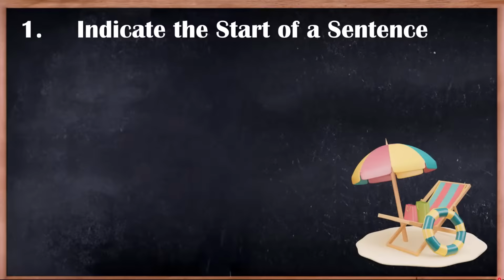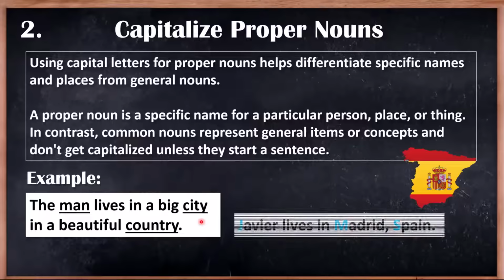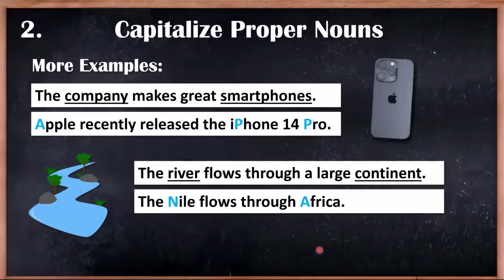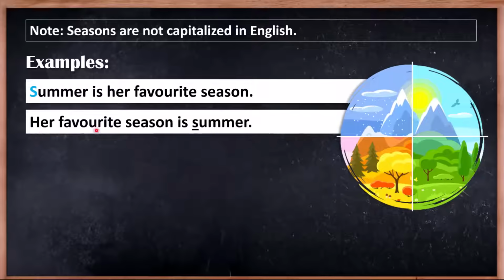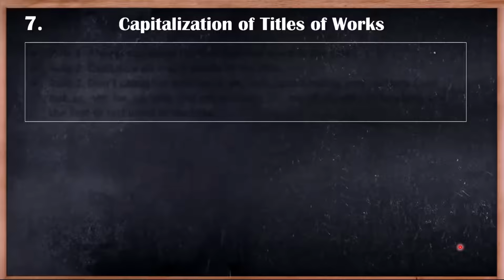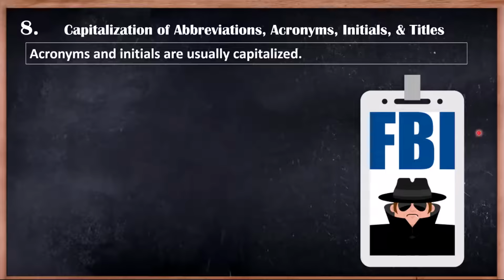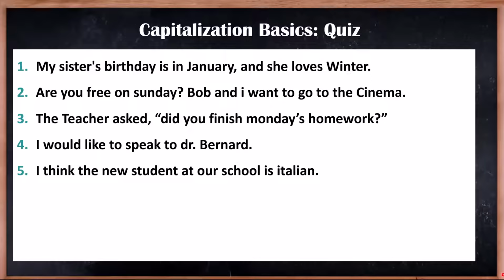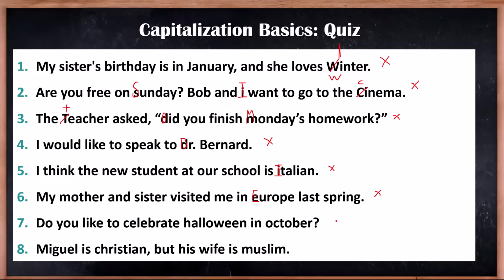Basic Capitalization Rules in English for Back to School Review 📚 (+ Quiz)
Let's review the basic capitalization rules in English before heading back to school! In this lesson, we'll talk about the basics of capitalization so you know when, where, and how to capitalize words in English. Capital letters (uppercase letters) make words stand out as opposed to small (lowercase) letters.

The most important rules include capitalizing the first word at the beginning of a sentence, always capitalizing the pronoun "I," capitalizing proper nouns (names, days, months, nationalities, holidays), and more!

We'll go over 8 different capitalization rules you must follow to excel in English writing. At the end of this lesson, there will be a short quiz to test your knowledge. You will have to capitalize eight different sentences correctly and fix any errors.

Chapters:
00:00 - What is capitalization?
00:50 - Rule 1: Beginning of Sentence
01:41 - Rule 2: Proper Nouns
04:41 - Rule 3: Capitalize Pronoun "I"
05:40 - Rule 4: Days, Months, Holidays (not seasons)
07:14 - Rule 5: Nationalities, Languages, Religions
07:51 - Rule 6: First Word in a Quotation
08:52 - Rule 7: Titles of Works
10:45 - Rule 8: Abbreviations, Acronyms, Initials
12:10 - Capitalization Quiz
13:11 - Answers